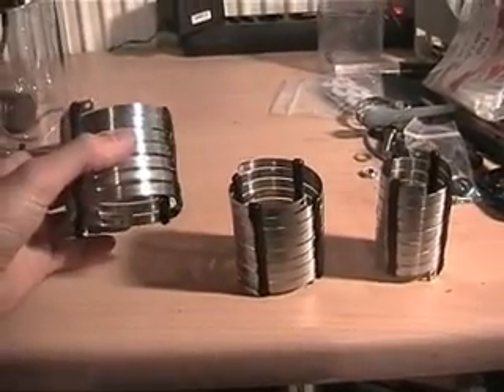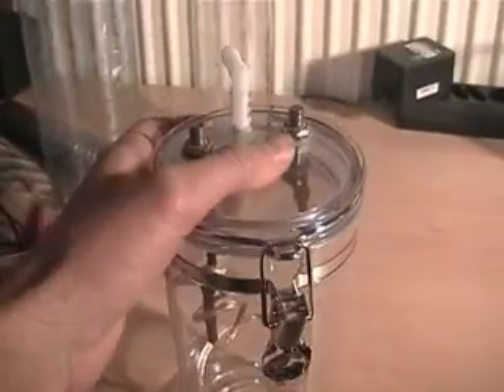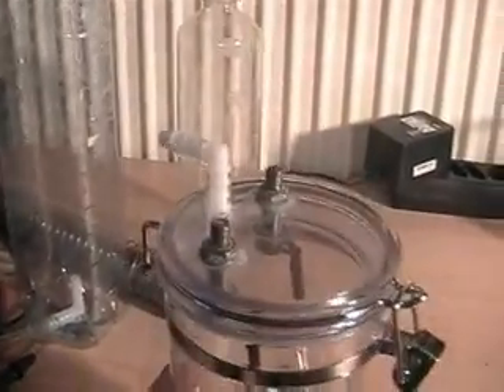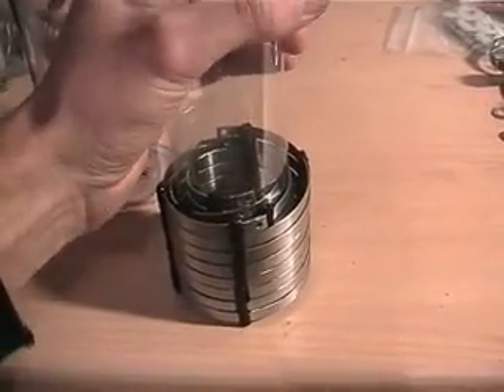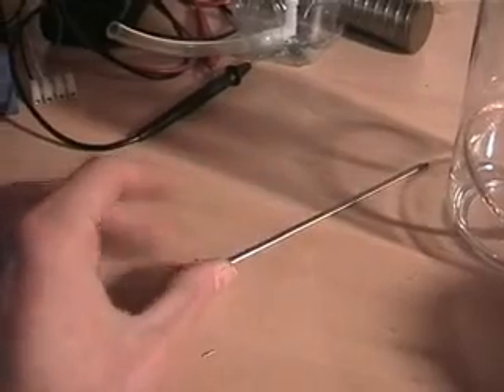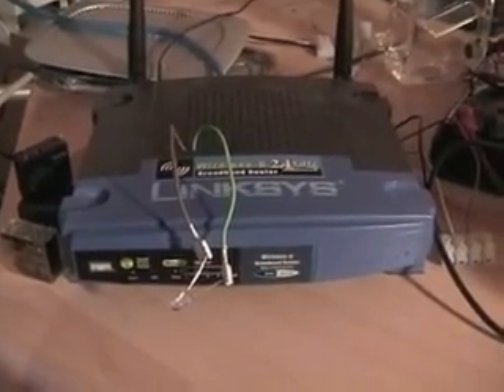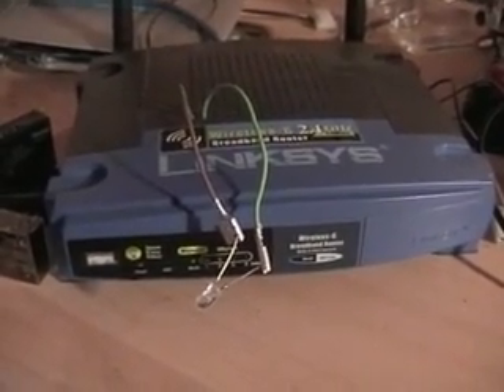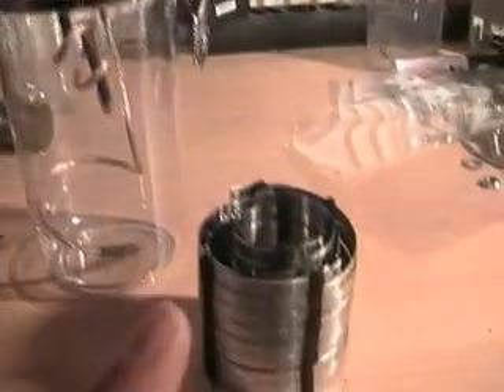HHO test3 - Update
Just showing that I'm still working on hydroxy stuff..
Three double helix cells fitting inside each other.